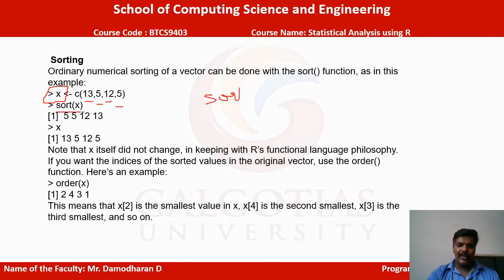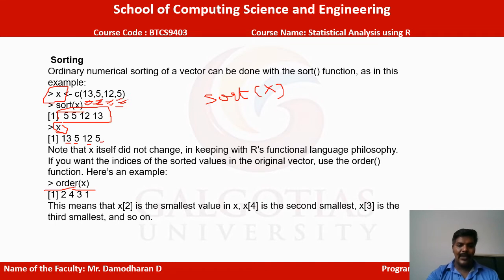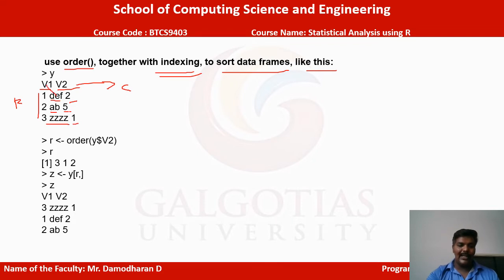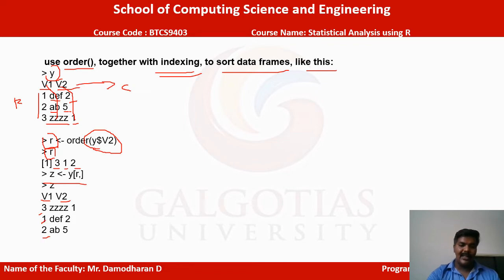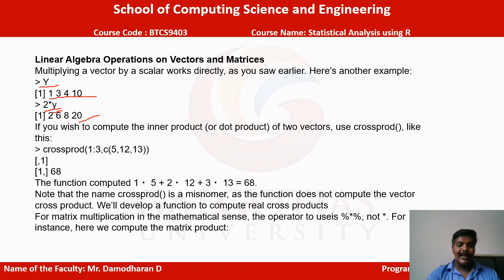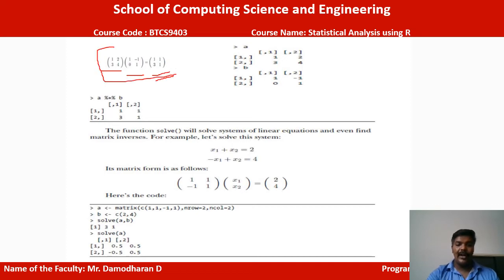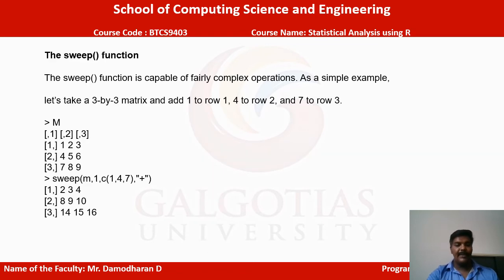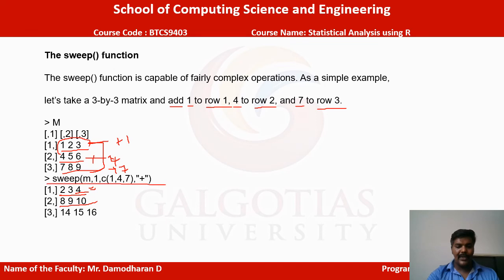BTCS9403, Statistical Analysis Using R: Sorting